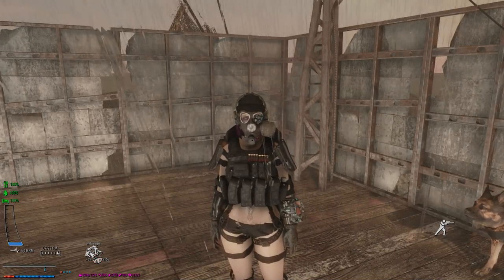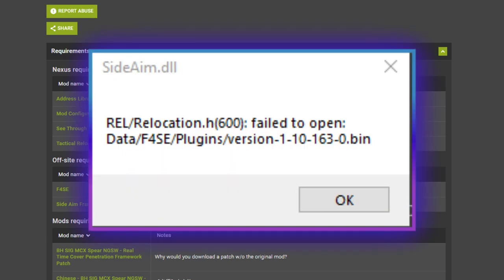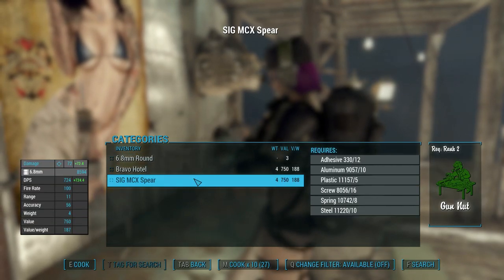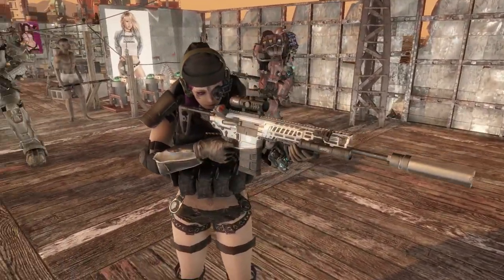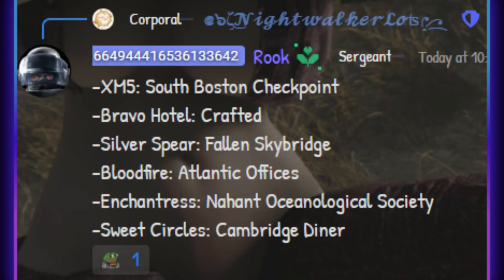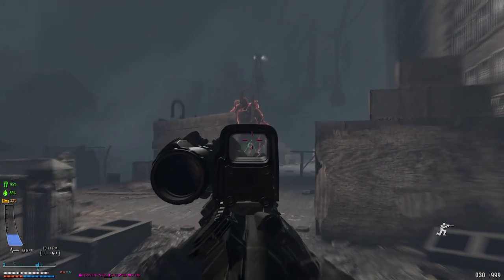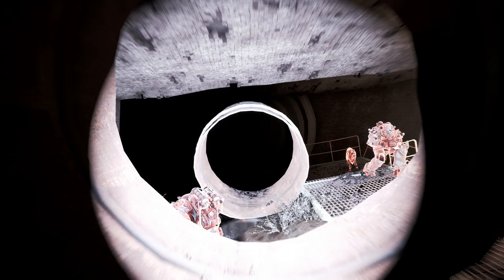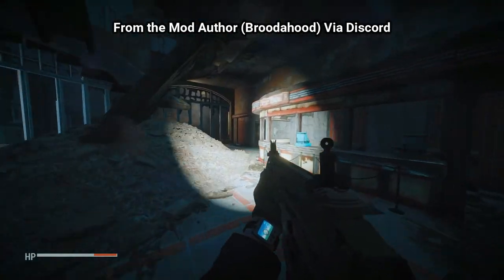Fallout 4 | BH SIG MCX Spear NGSW | Best Modded Rifle??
●▬▬▬▬▬▬▬ OPEN ME ▬▬▬▬▬▬▬●

●▬▬▬▬▬▬▬ Stream Stuff ▬▬▬▬▬▬▬●